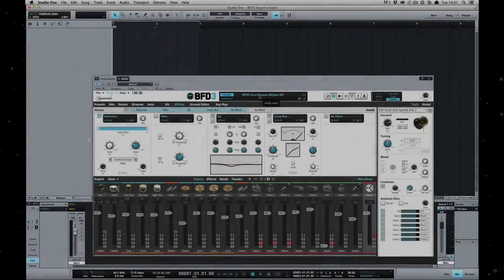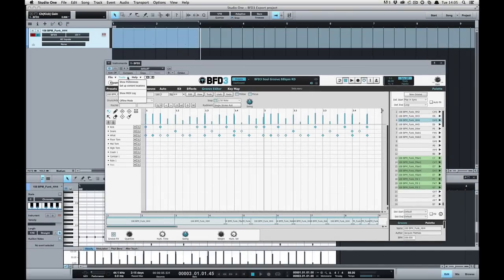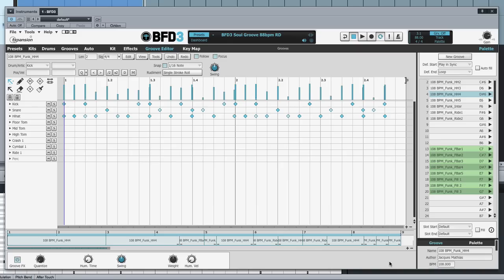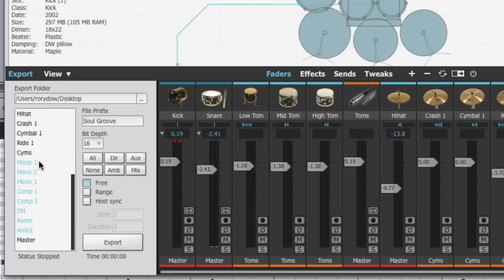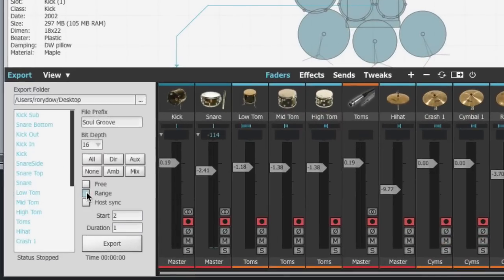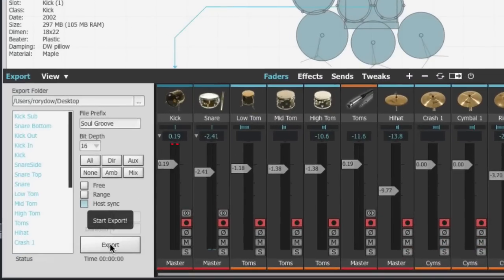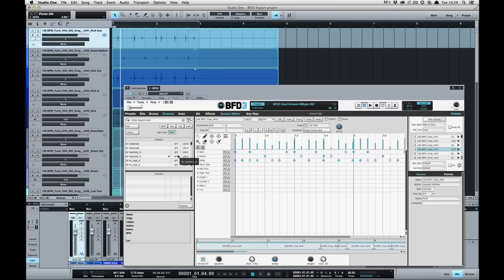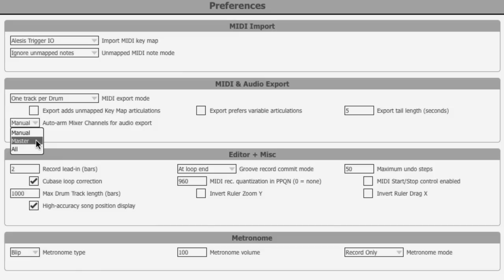FXpansion BFD3 Tutorial 06 - MIDI and Audio export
Everything you need to know about exporting audio or MIDI from BFD3.